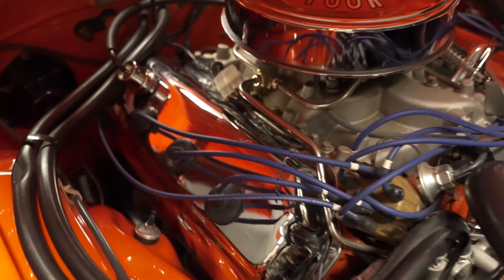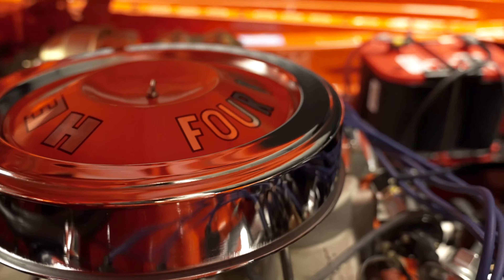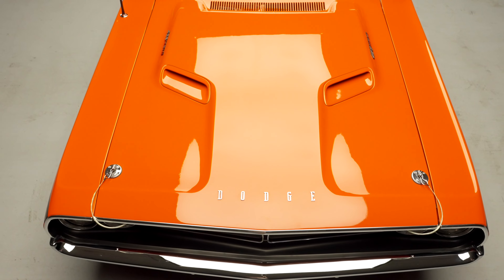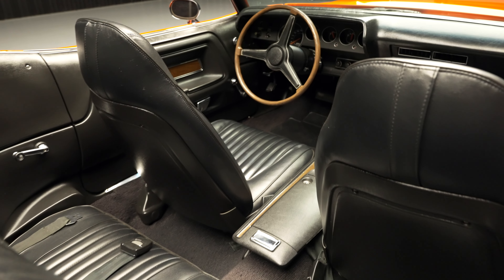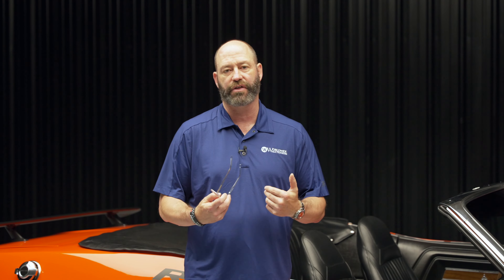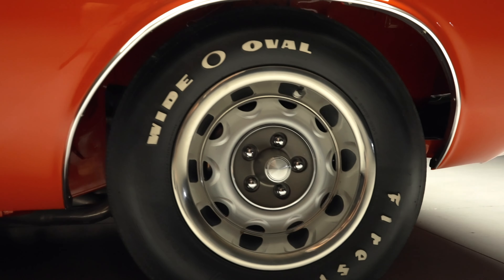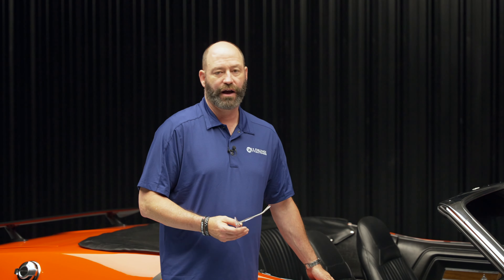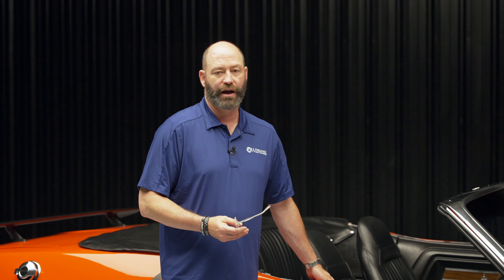1971 Dodge Challenger 'Hemi' Convertible